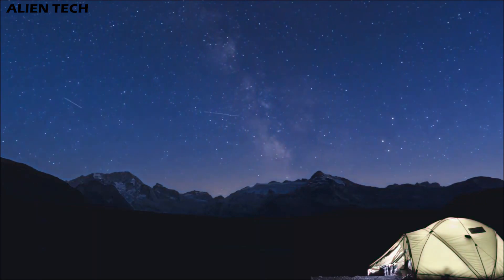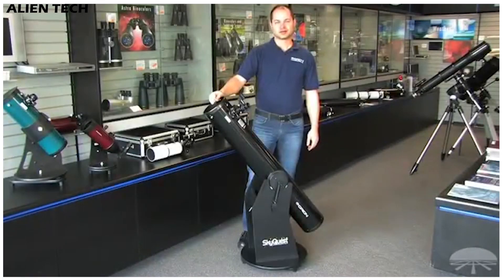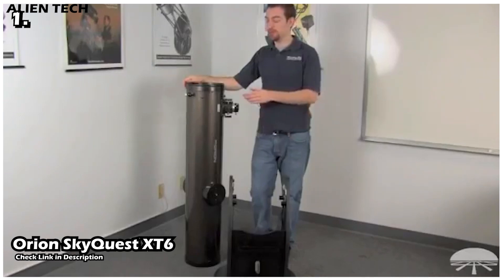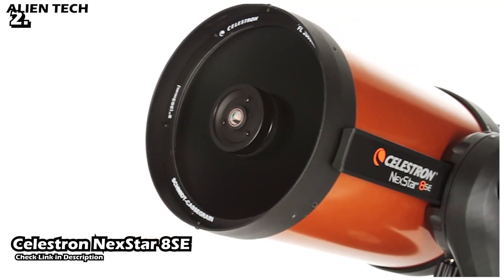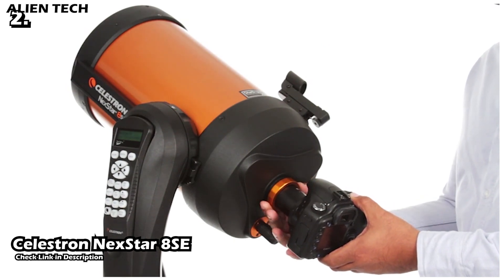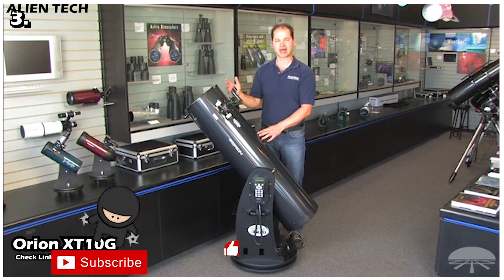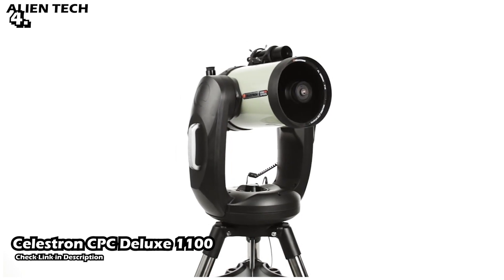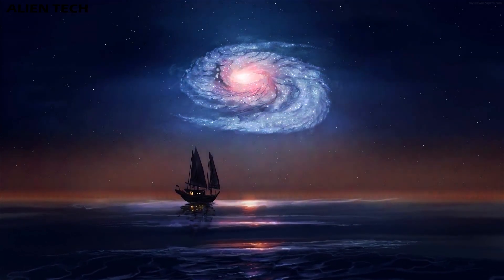Best Telescope for Deep Space 2024/2025 | Telescope Buy | Alien Tech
Best Telescope for Deep Space/Galaxies 2020 | Telescope Buy

1. Orion SkyQuest XT6

India
2. "Celestron NexStar 8SE"

3. Orion XT10g

4. Celestron CPC Deluxe 1100

Music in video
Nebular Focus by Dan Henig
Source:- YouTube Library

*** Amazon Links to The Gadgets ***
6. Orion Starblast II 4.5 ($170)

5. Orion Observer 80ST ($110)

4. Meade Instruments 216002 ($120)

3. Orion 10015 StarBlast Astro Reflector($199)

2. Celestron 21061 Astromaster ($142)

1. Celestron PowerSeeke 127EQ ($ 140)